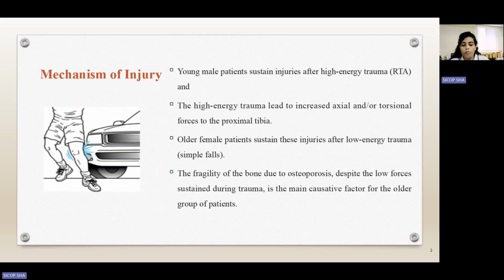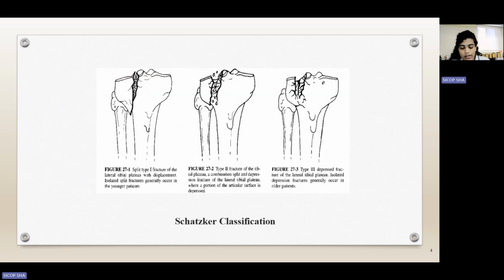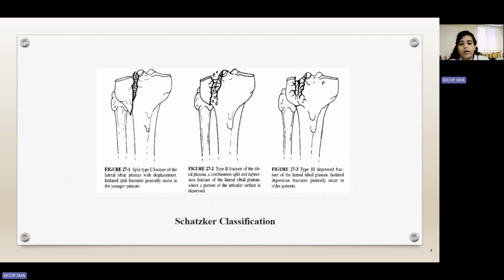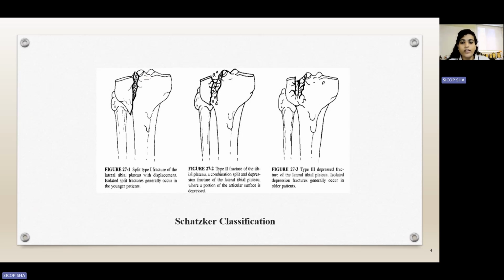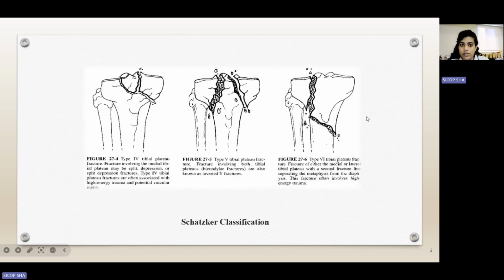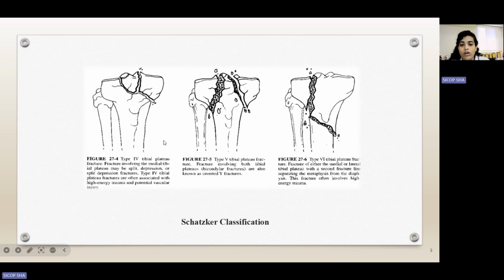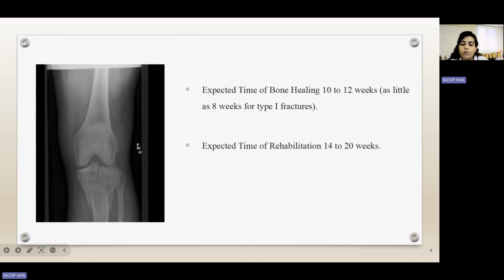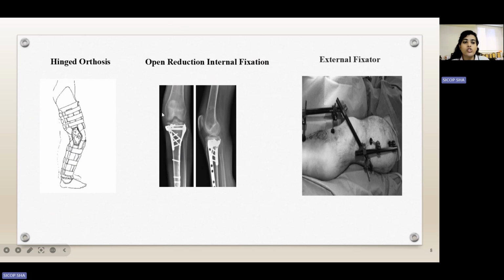Management of Proximal Tibia Fracture Part-I